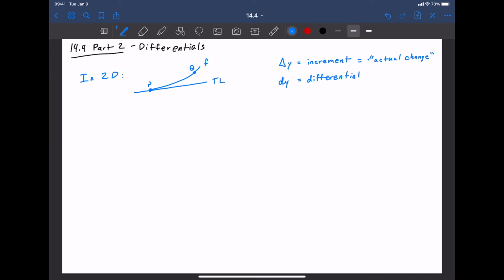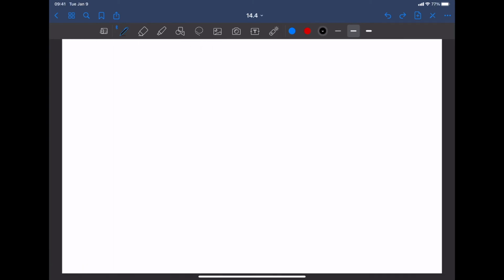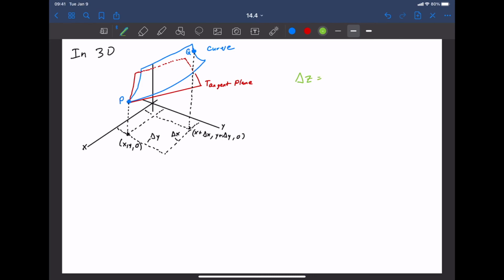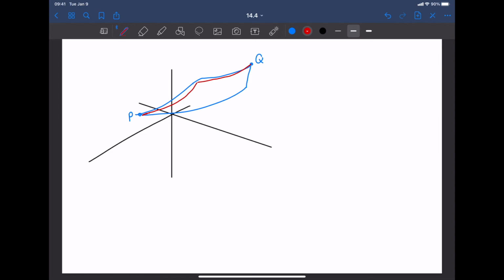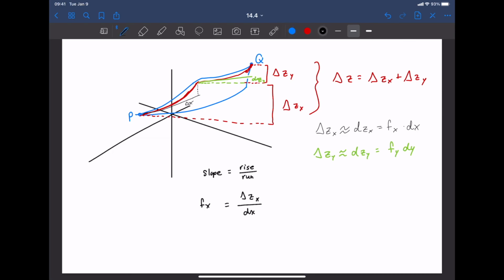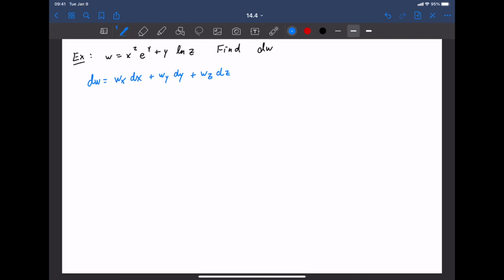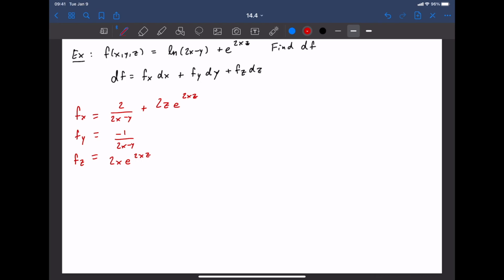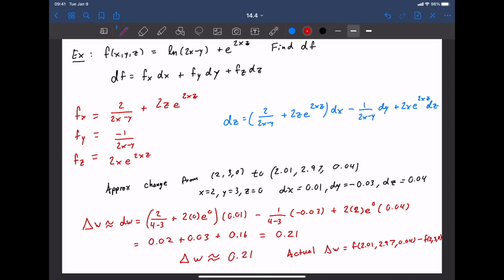14.4 Part 2 - Differentials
Discusses the theory of differentials for 2D, 3D, and higher dimension functions.